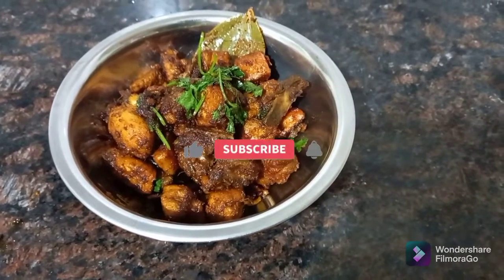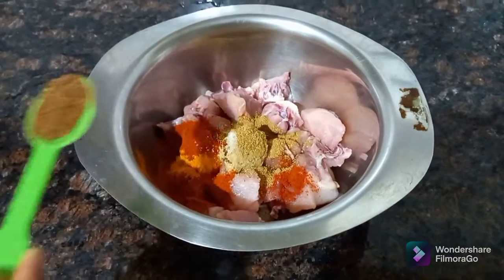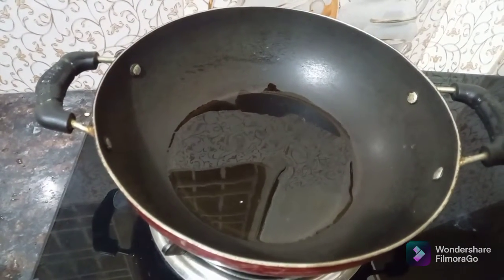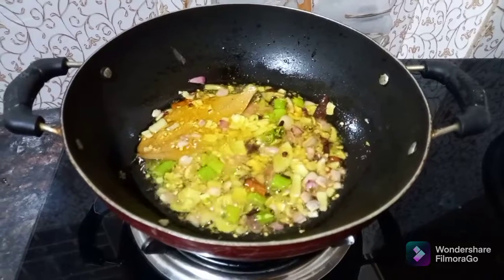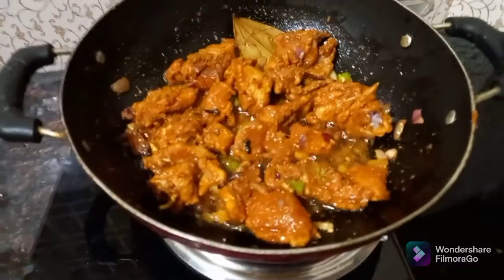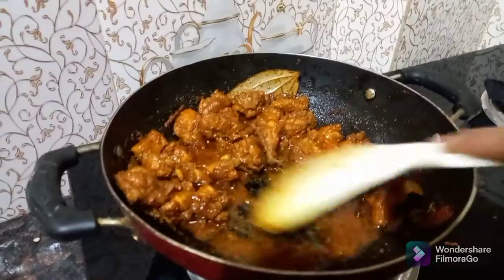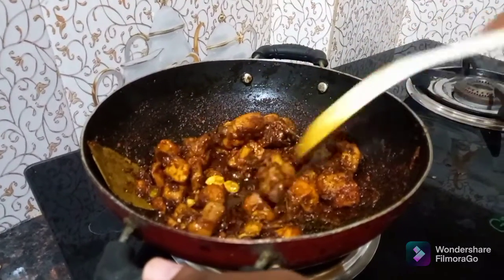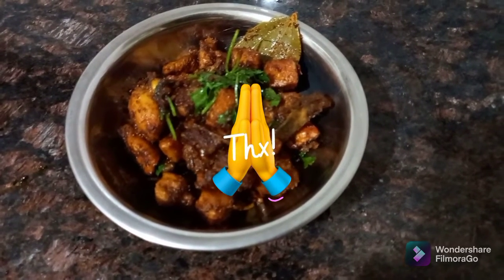చికెన్ ఫ్రై ఒక్కసారి ఇలా చెయ్యండి ఎంతో రుచిగా ఉంటుంది.